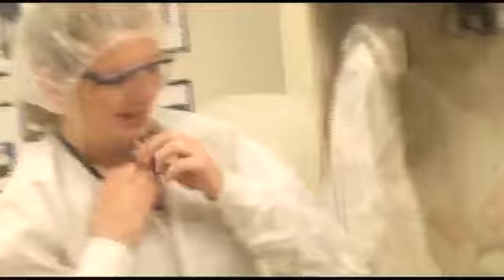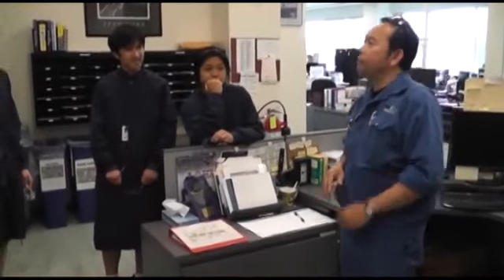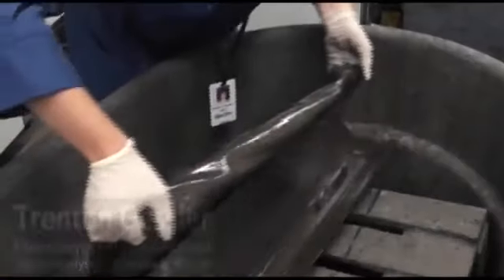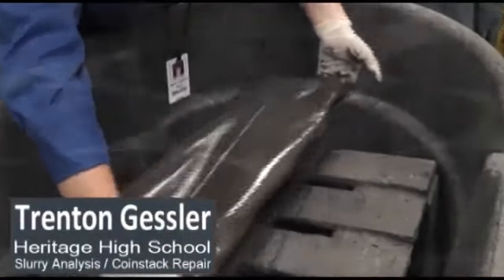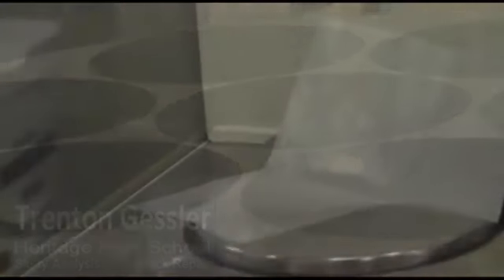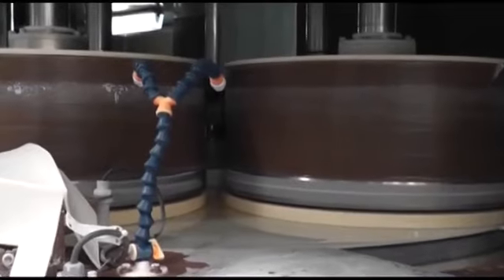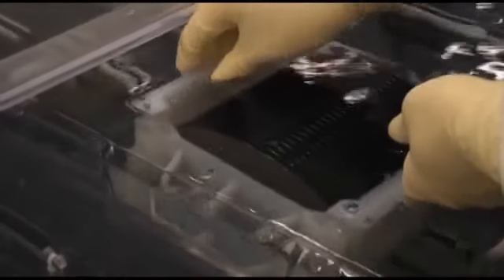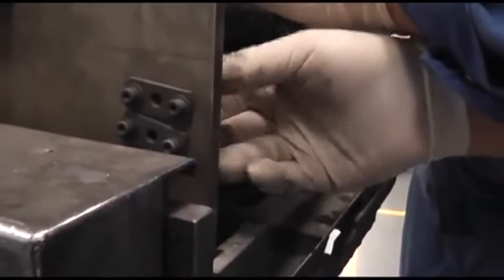YES TV: SEH America Internship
Evergreen High School video production student, Chelsea McFadden, shows what it's like to be an intern at SEH America.